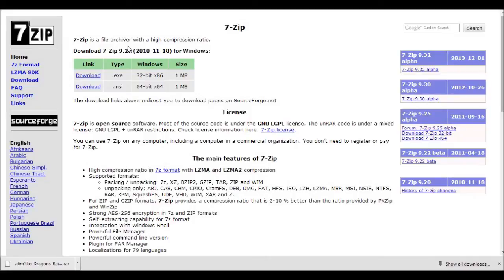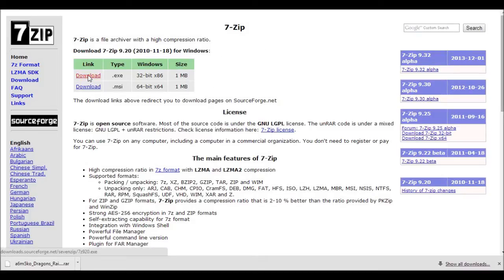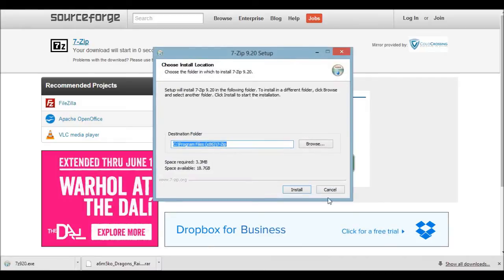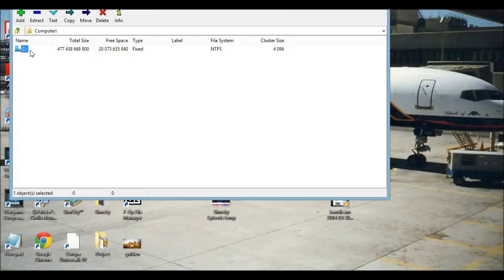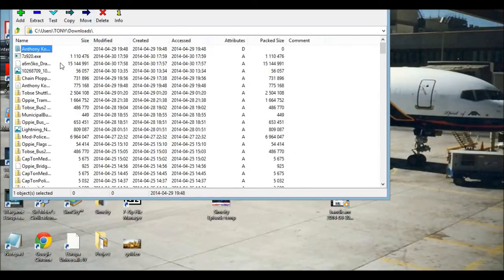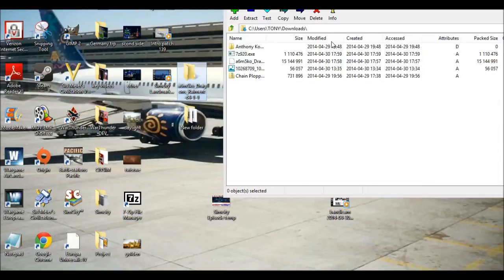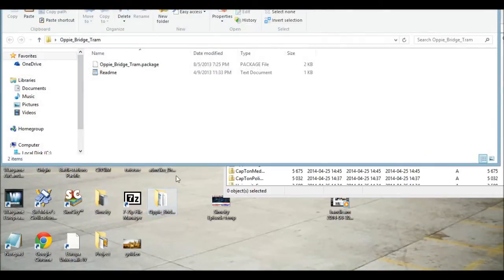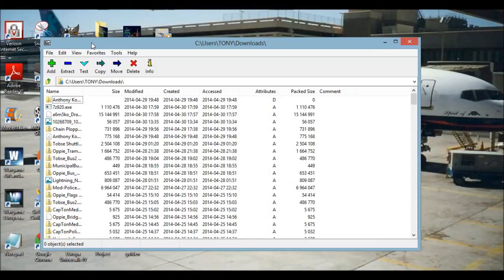How to use 7zip to unlock .rar files for Games (Like War Thunder, Simcity and Civ 5)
Here Tony Shows you how to download and use 7zip software to unlock mod downloads for video games such as War Thunder, Simcity, and Civilization V

I can not help you with tec support!!! (Just limited common sense troubleshoots)
Use of 3rd party software comes with risks.
Use software at your own risk.